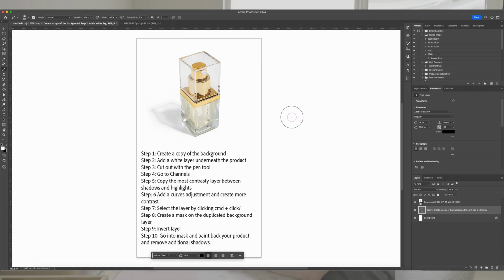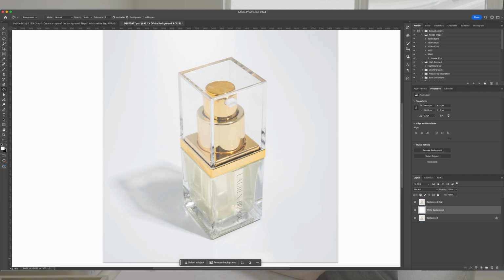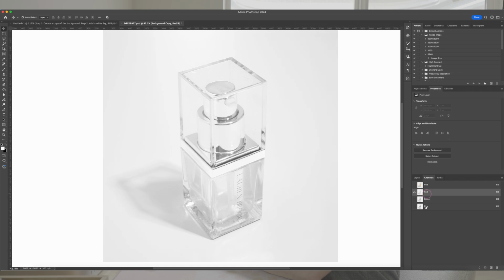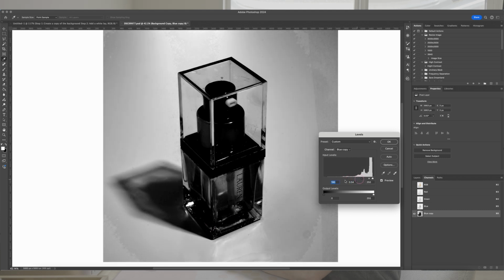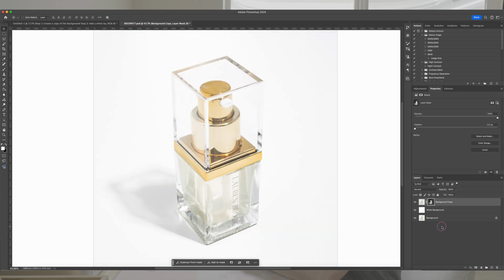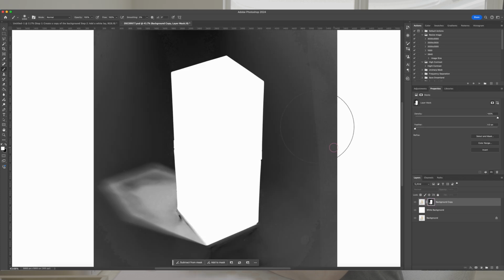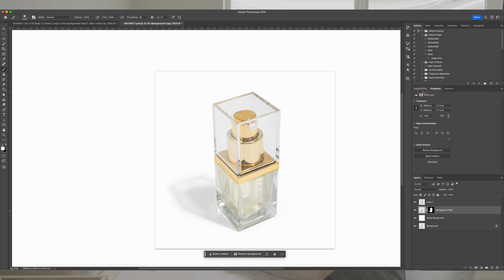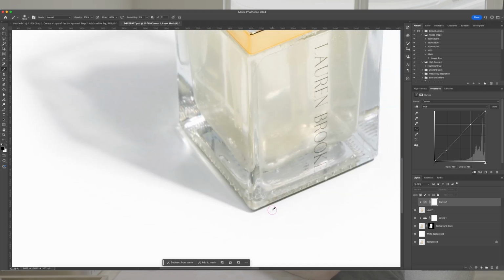How To Edit Natural Shadows In Photoshop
In this Photoshop tutorial, I walk you through a step-by-step process on how to edit a white background studio image to use its natural shadows, giving your photos a more professional and seamless look on your website, Amazon, or other marketplaces.

⚙️Building your product photography business? I’ve put together a list of the best gear & tools (with links!) to get you started. Check it out here: